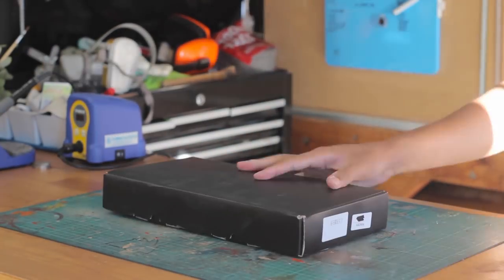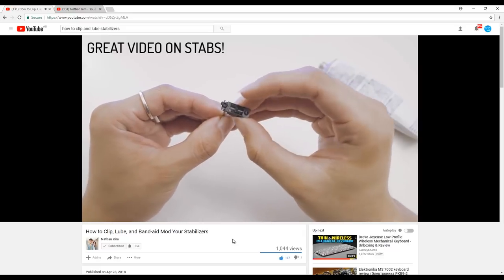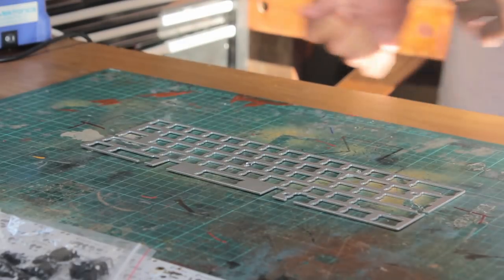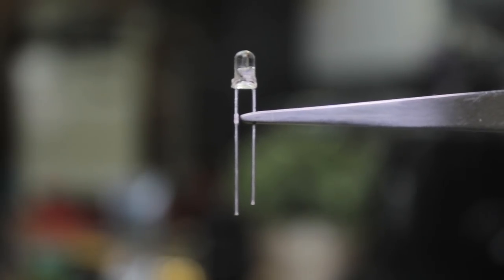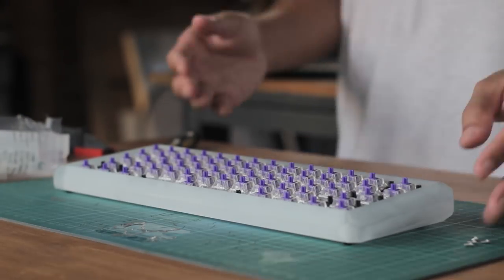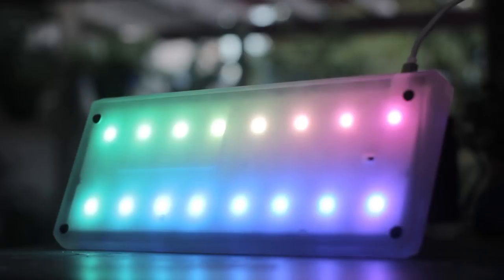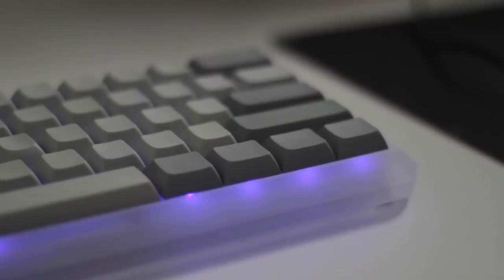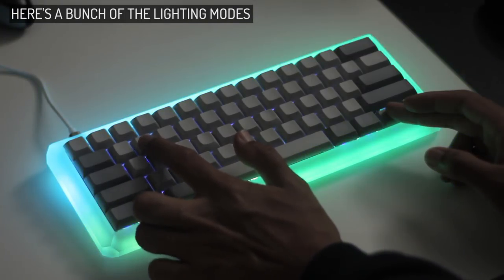Mechanical Keyboard Build : 5° Acrylic Case + DZ60 PCB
Today we do a custom build with the 5 degree acrylic case, and the DZ60 REV 2 PCB.